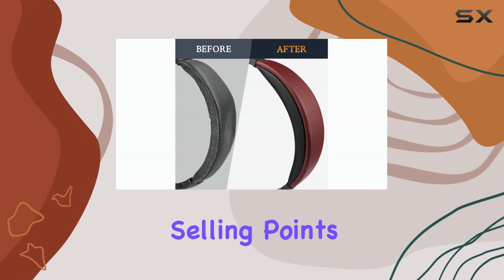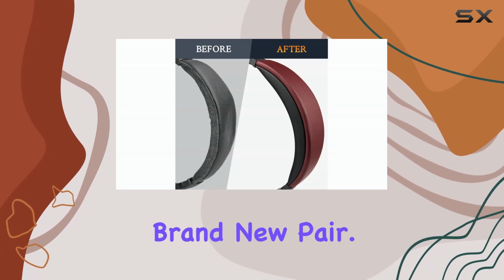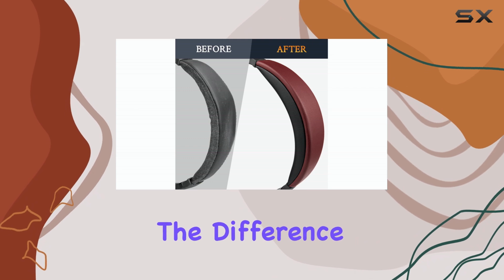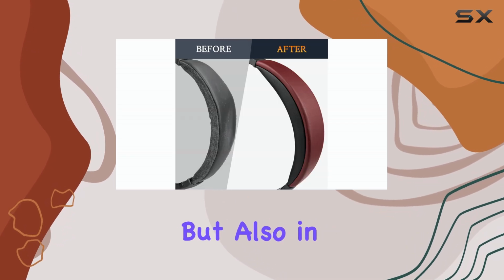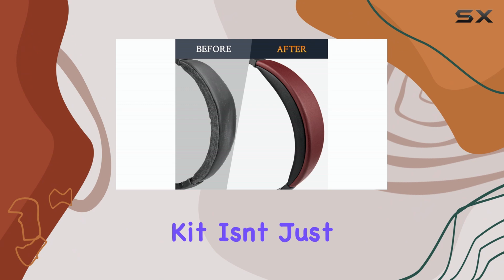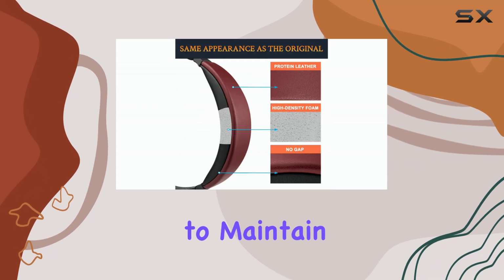SOULWIT Bose QC15/QC2 Headband: The Easiest DIY Comfort Upgrade!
0:00 Intro
0:06 Review

Things that we mentioned in this video:
SOULWIT Replacement Headband Pad : B0D2T849JK